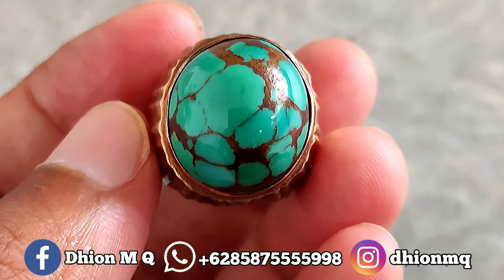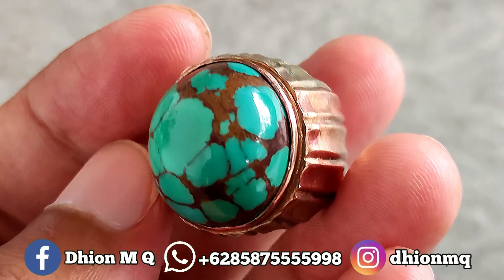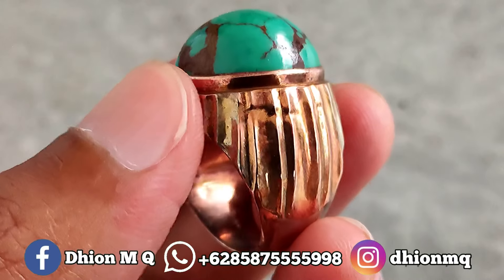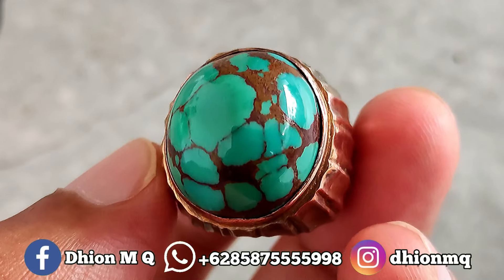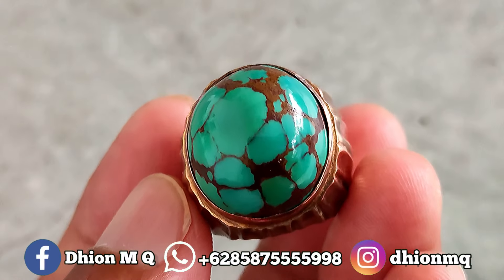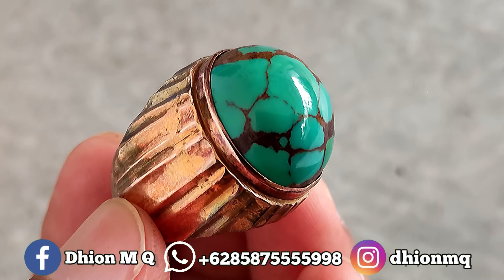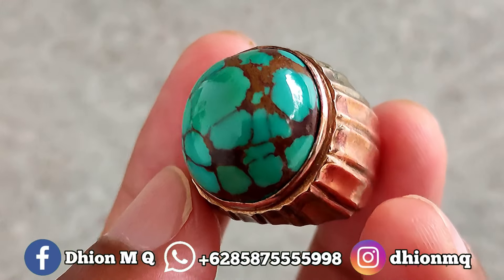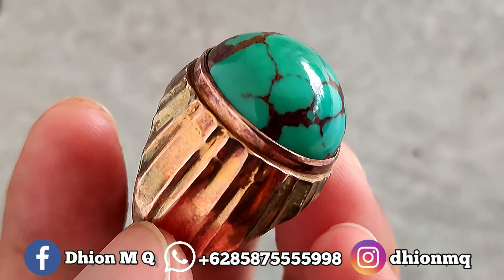BATU PIRUS MESIR CEPLOK KURO KUWALITAS SUPER🔥